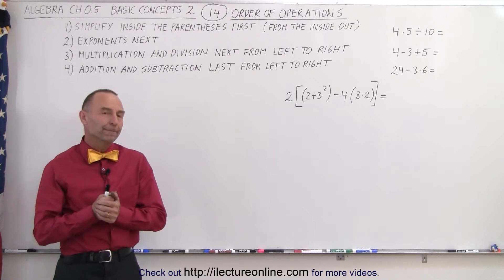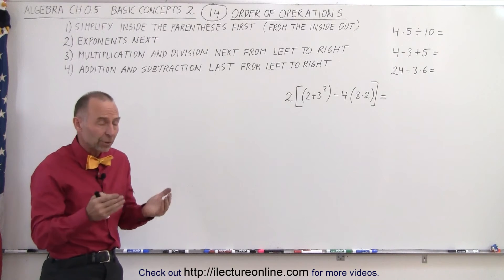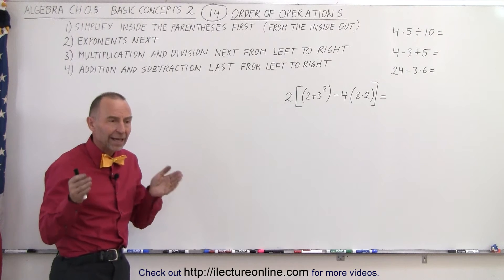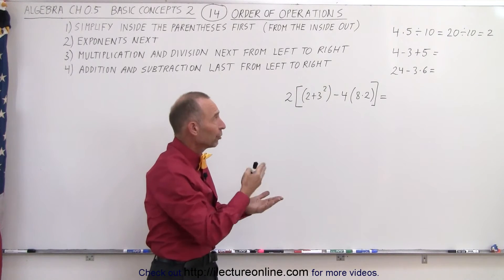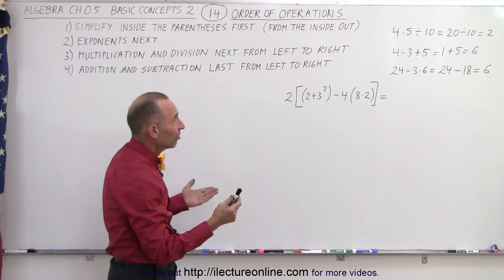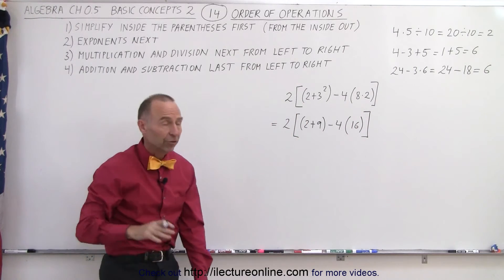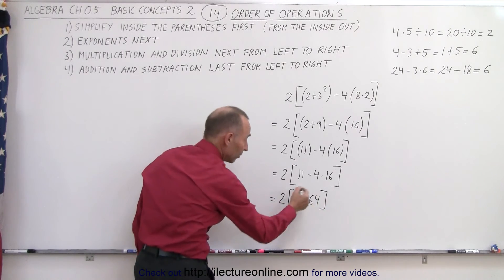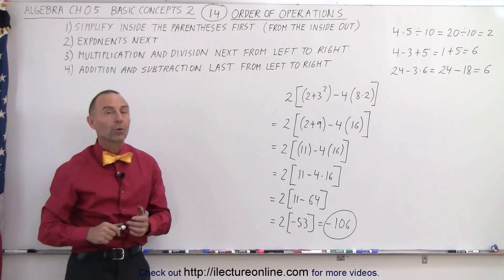Algebra - Ch. 0.6: Basic Concepts (14 of 36) Order of Operations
In this video I will explain the order of operations to simplifying an algebraic expression. 1) simplify inside the parentheses first (from the inside out), 2) exponents are next, 3) multiplication and division next from left to right, and 4) addition and subtraction are last from left to right.